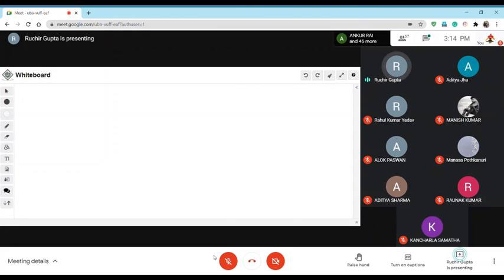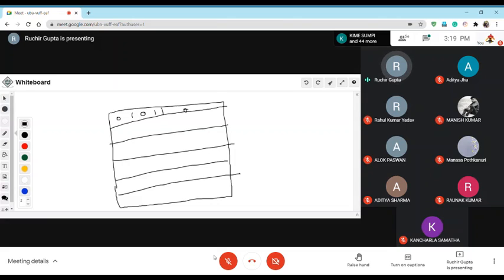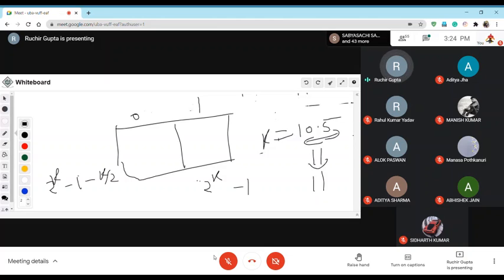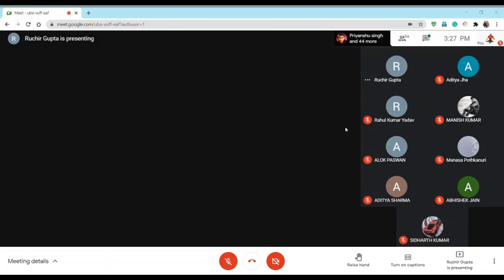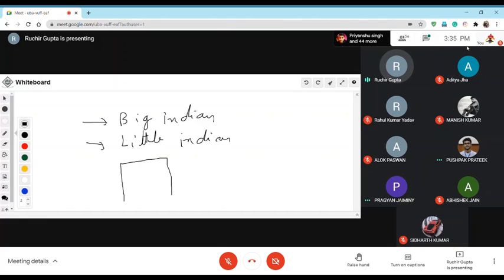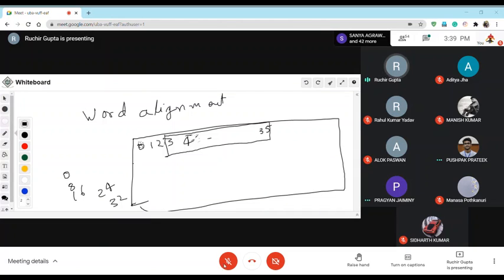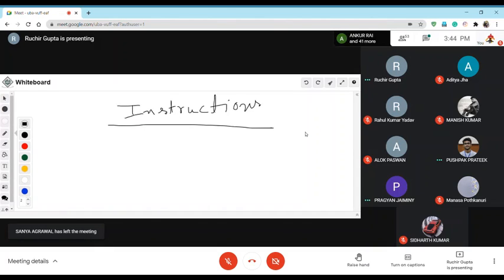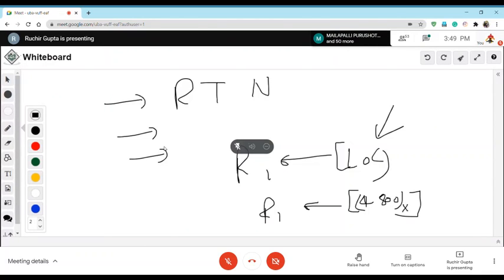CA 01 Mar